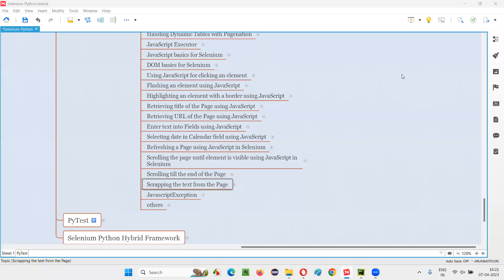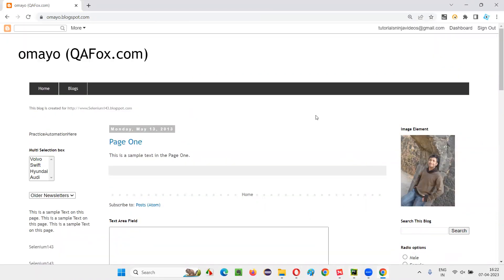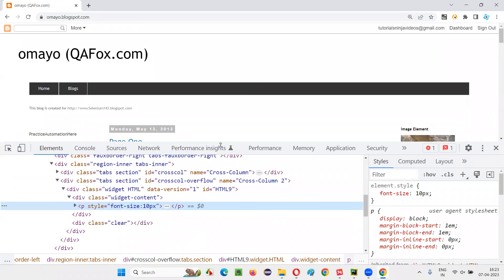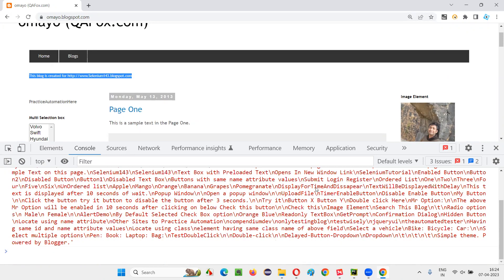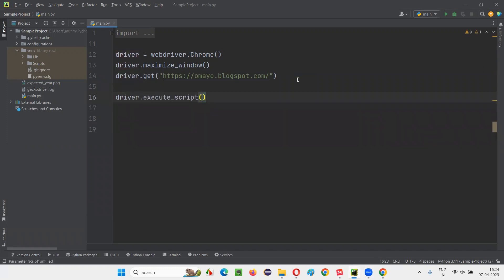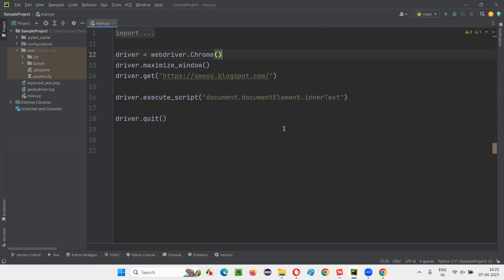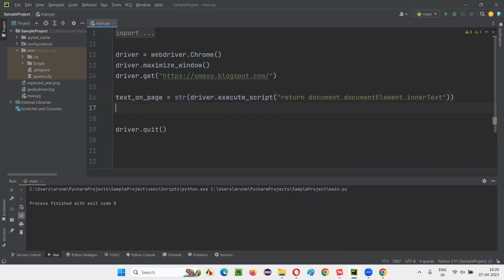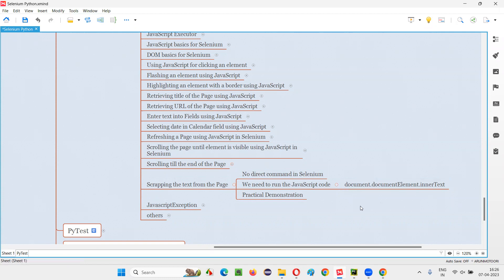Scrapping the text from Page (Selenium Python)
In this session, I have explained Scrapping the text from Page as part of Selenium Python Training series.